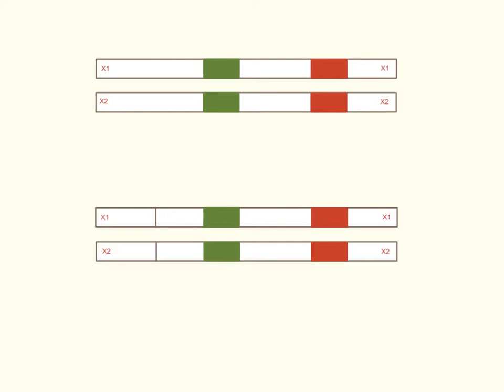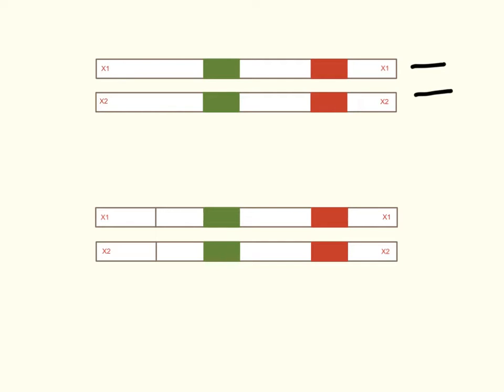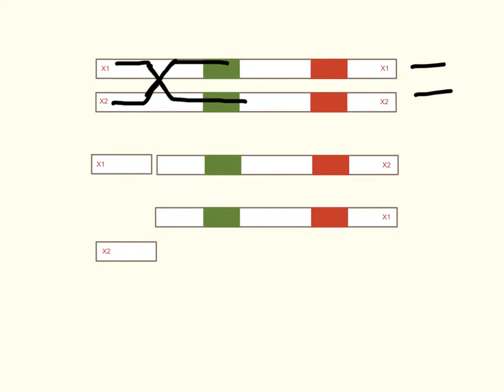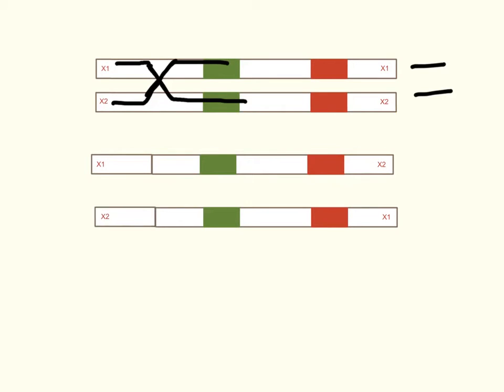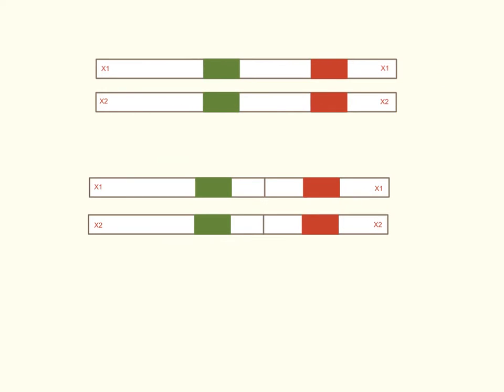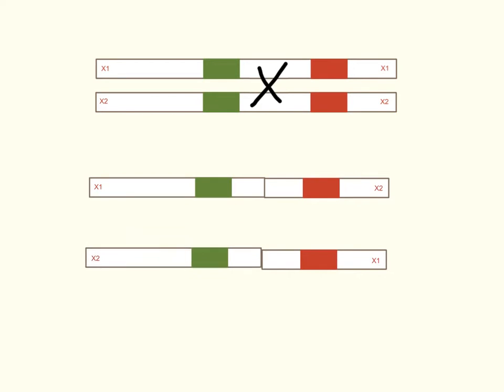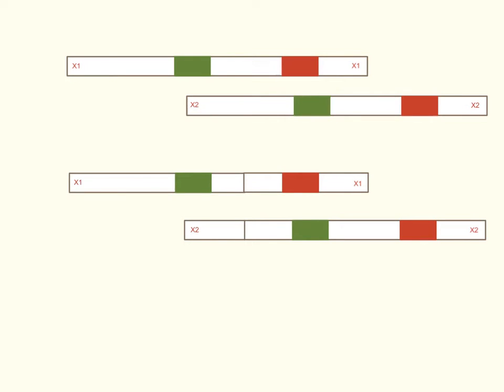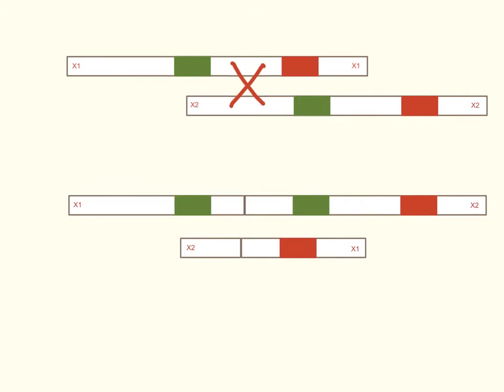unequal crossing over